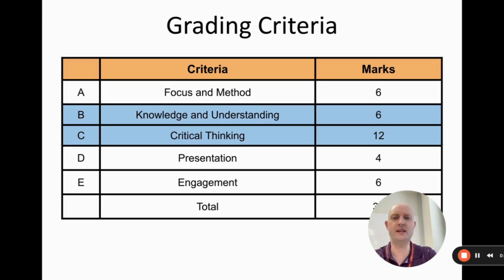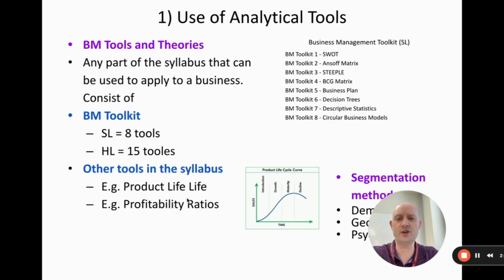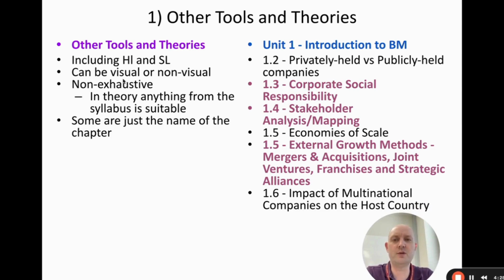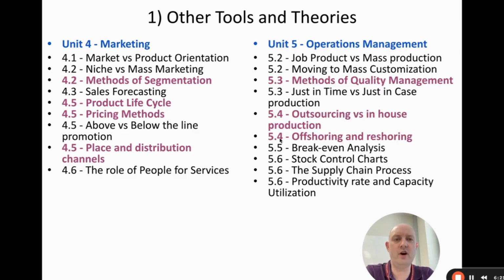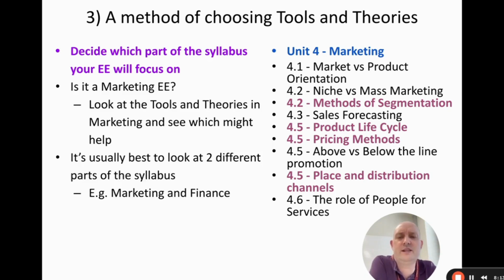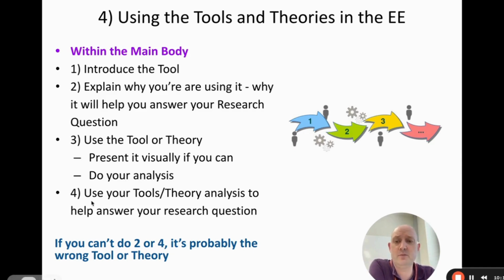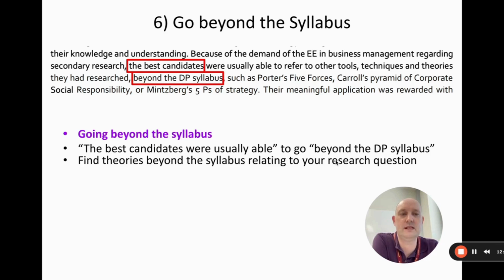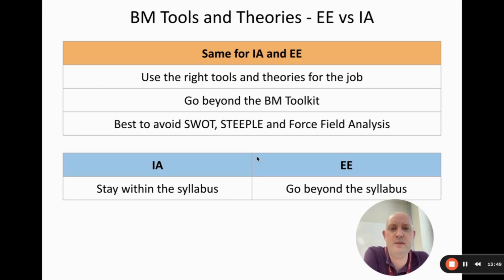How to Choose BM Tools and Theories for the EE - Extended Essay - IB Business Management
This 4th video in the BM EE series talks about how to choose tools and theories for your Business Management EE, including:

- What are Business Management Tools and Theories?
- A long list of possible Tools and Theories that could be used
- Tools and Theories that work well in an EE
- How to tell if you chosen the wrong Tool or Theory
- What Tools and Theories not to use
- The main difference between using tools and theories in the EE compared to the IA